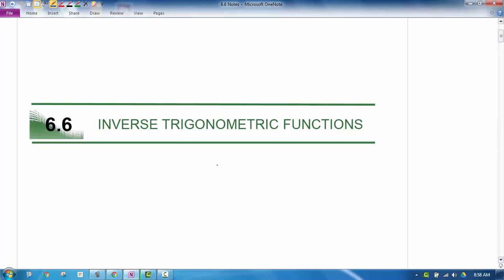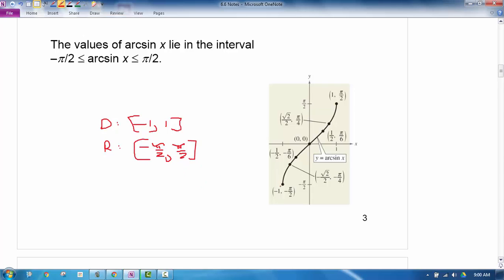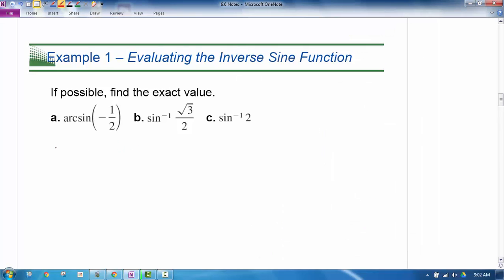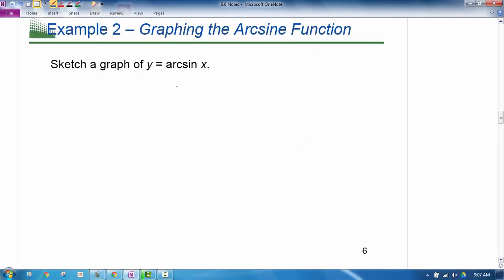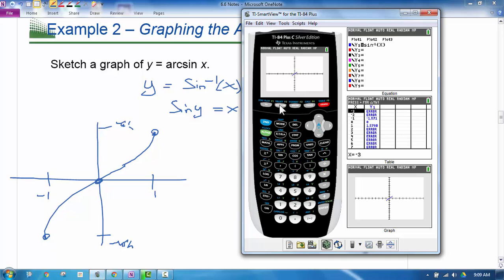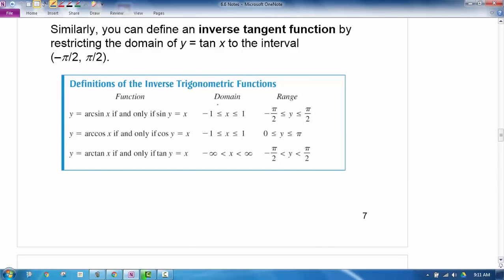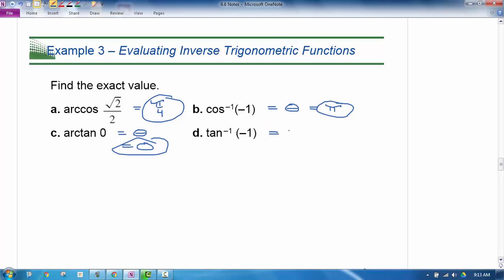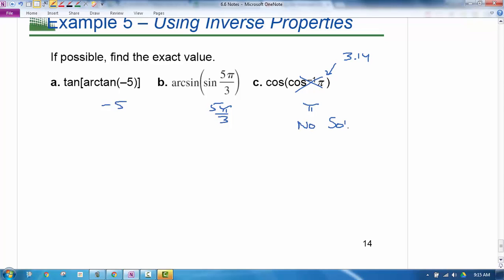Col. Alg. 6.6 Notes